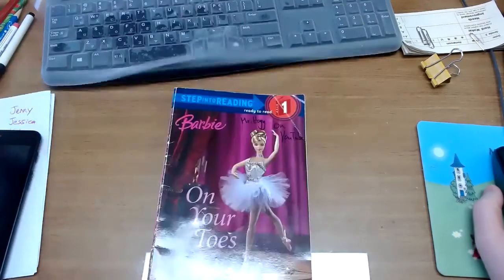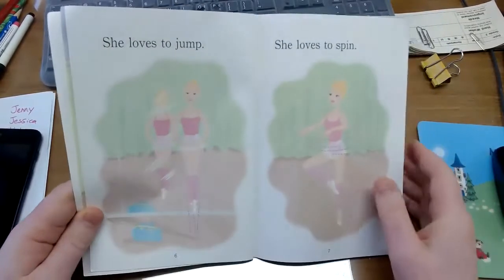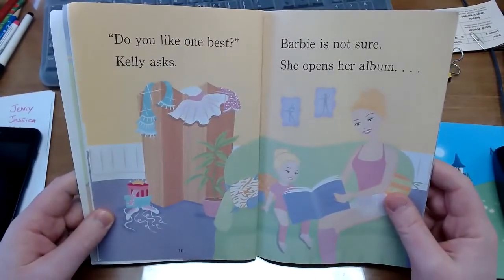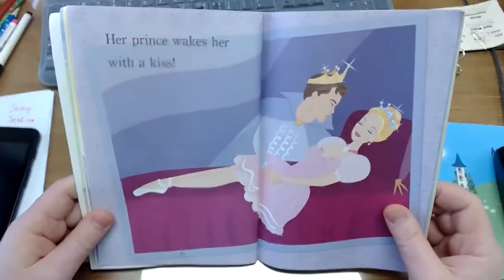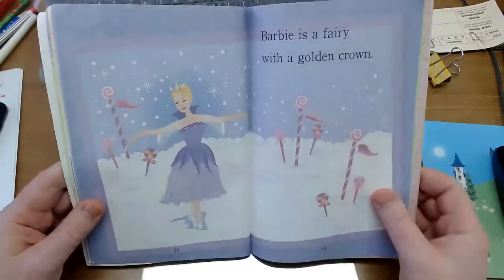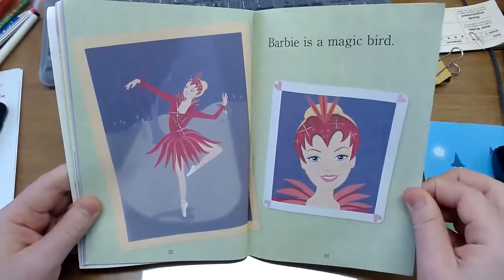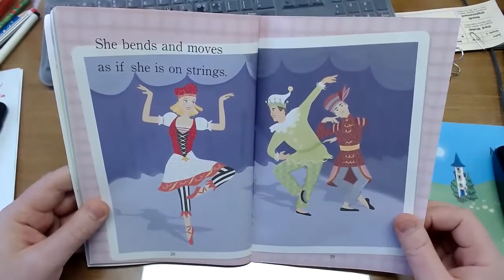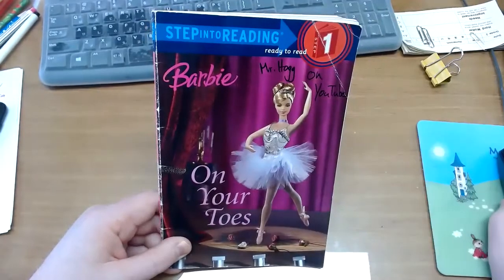Barbie On Your Toes - Mr. Hogg Reads